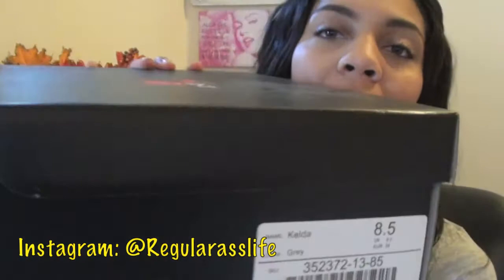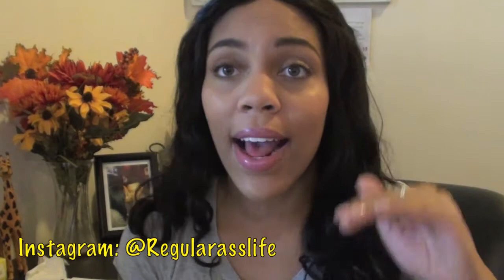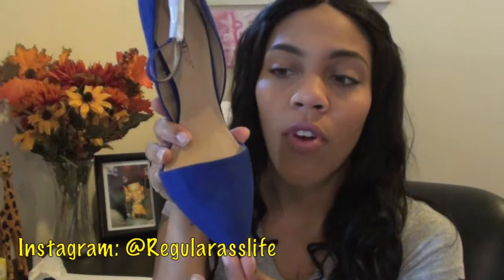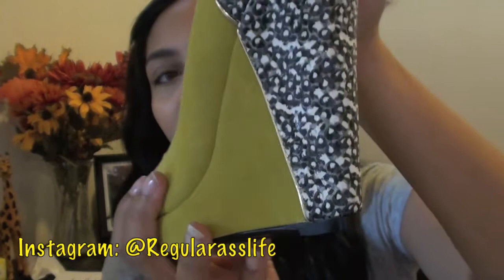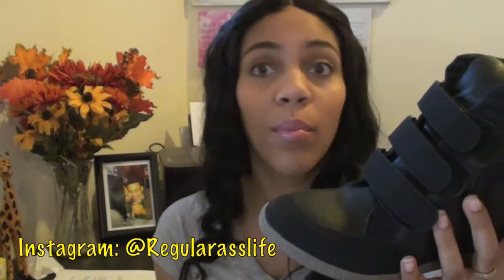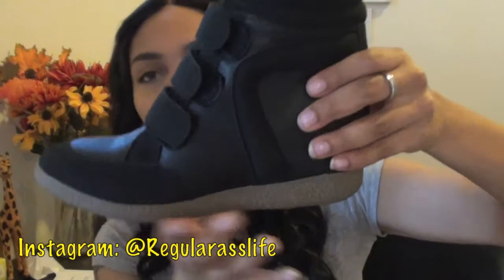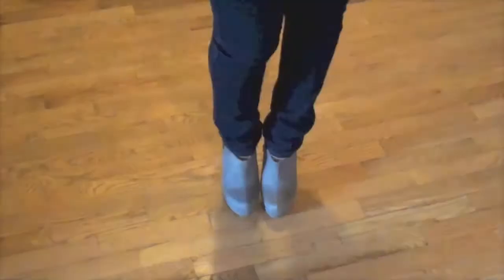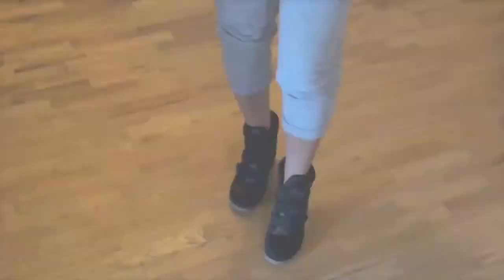Haul: JustFab Fall Shoe Haul 2013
"Like" if you love Shoes!

Who does not LOVE shoes??? Whoever they are they are CRAZY, because i LOVE THEM!! Here are my October picks for JustFab.com which is a monthly fashion membership for women that sells shoes, bags, clothing & accessories for $39.95 a month. Shipping is free YES FREE BOO and you can also skip months if you anything you like.

Let me know which are your fave shoes out of the ones i picked this month!!

ITEMS SHOWN:
Monroe- Blue Heel 9

Turin- Citron Wedge 8.5

Kelda- Grey Bootie 8.5

Keena- Black Sneaker Wedge 8.5

LIKE MY HAIR??

AND IF YOU WANT YOUR OWN HERES A COUPON CODE FOR 5% OFF YOUR ENTIRE PURCHASE: myregularasslife (the code is case sensitive and yes all letters must be in lower case)